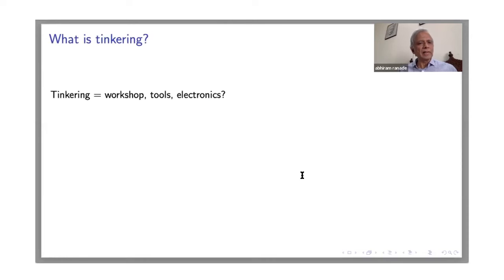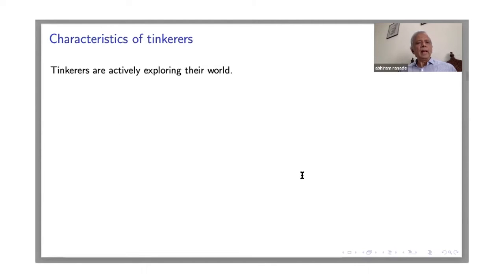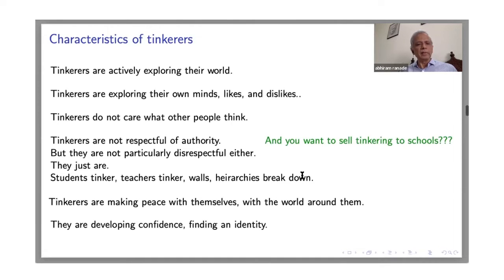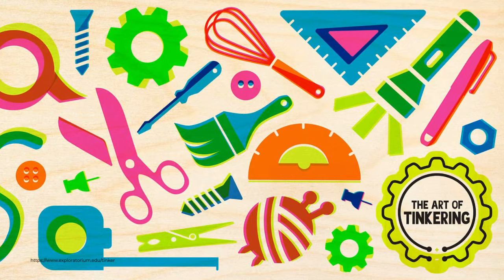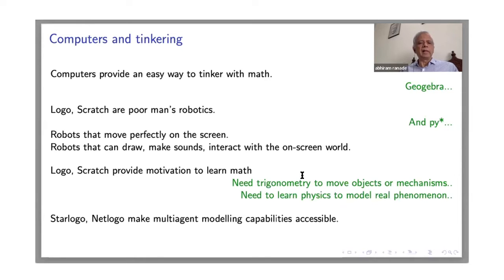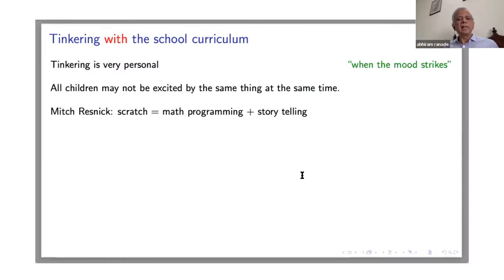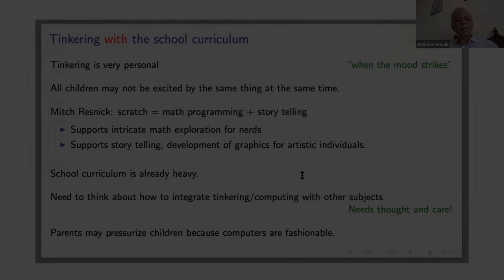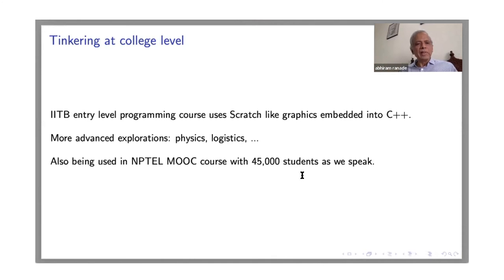What is Tinkering?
Talk by Prof. Abhiram Ranade at eYSRC Finals 2022
Tinkering is as much about life as it is about technology. Tinkering is a state of mind. It is mindful play. Tinkerers actively explore the world. Schools should invest in tinkering.
00:00 What is Tinkering?
00:26 Tinkering is a State of Mind
00:40 Doodling
01:05 Characteristics of Tinkerers
01:52 Breaking Down Hierarchies
02:21 Bloom’s Taxonomy of Learning
03:10 Computers & Tinkering
04:06 Tinkering with School Curriculum
04:36 Mitchel Resnick
06:00 Tinkering at College Level
Video Credits @educreatein